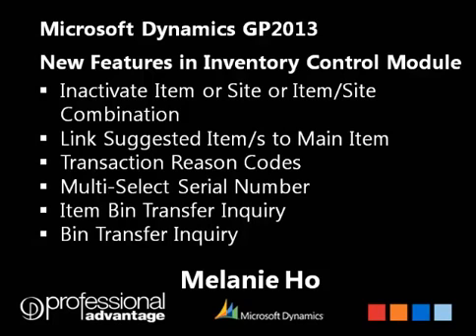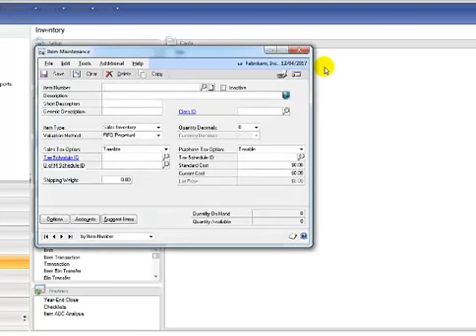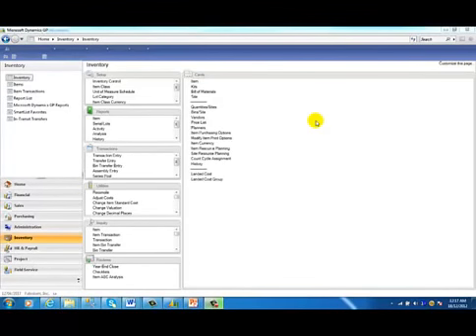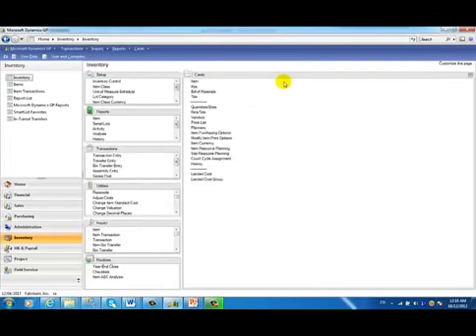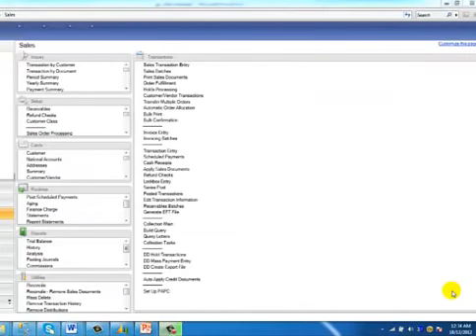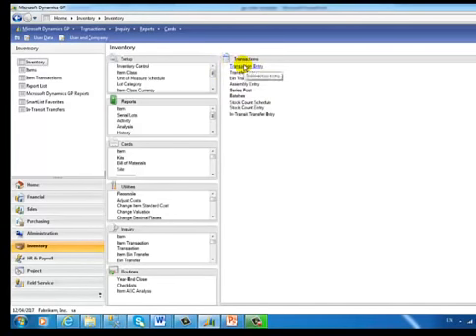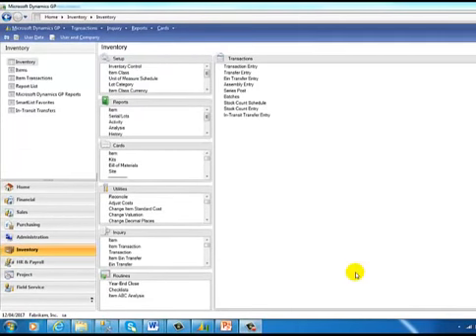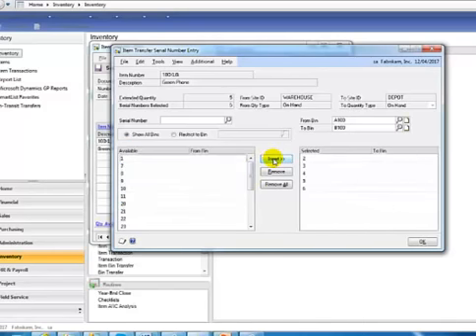Inventory Control Management